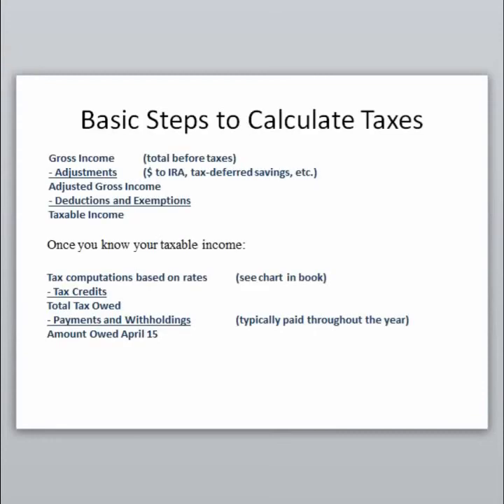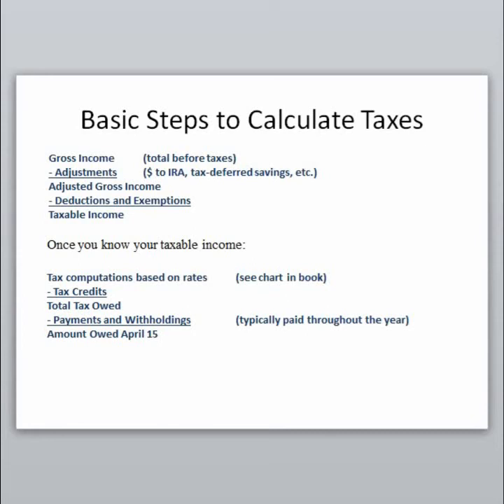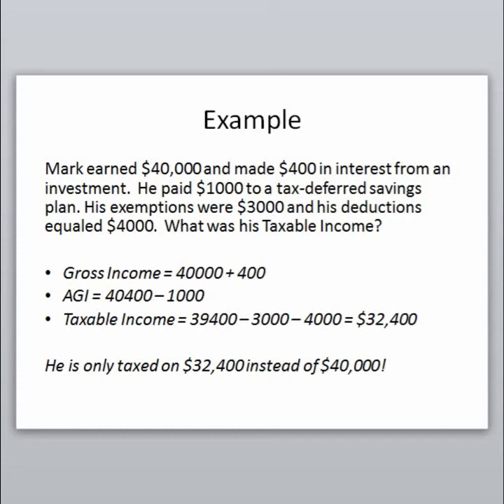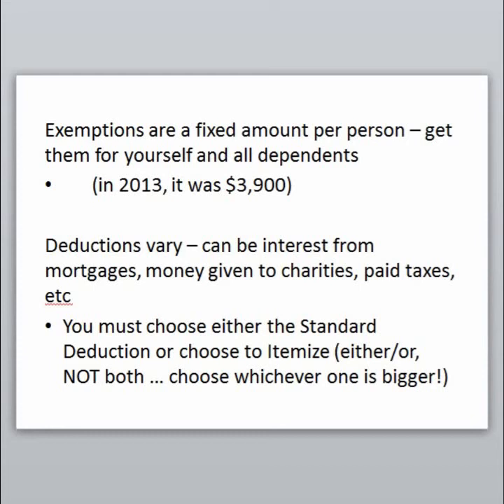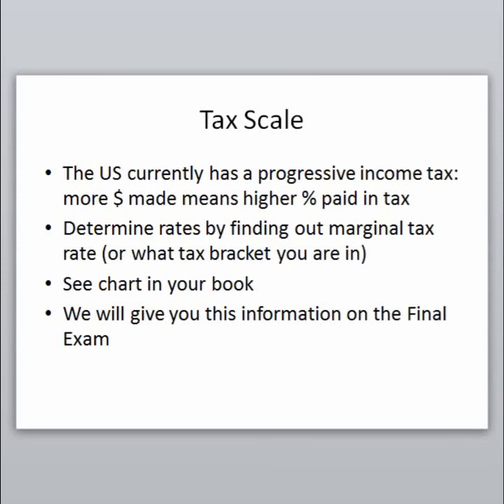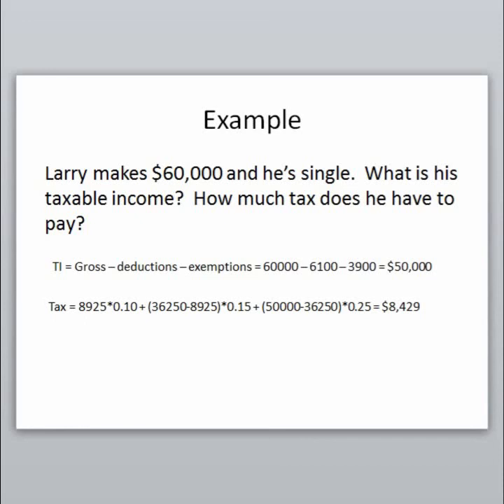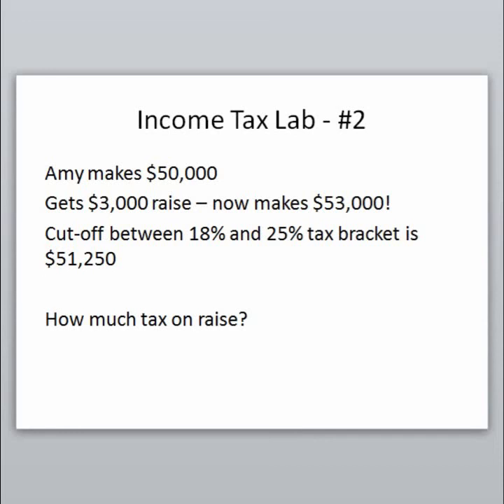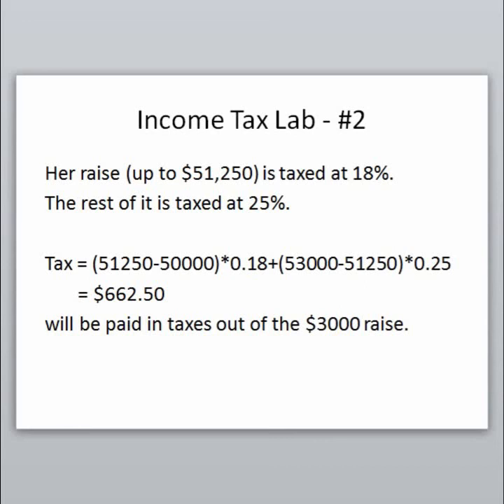Taxes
basic tax calculations